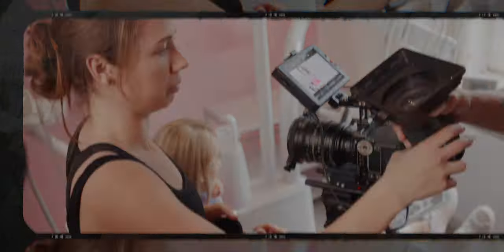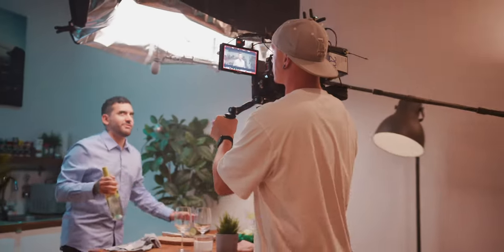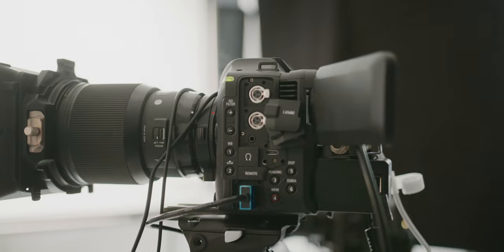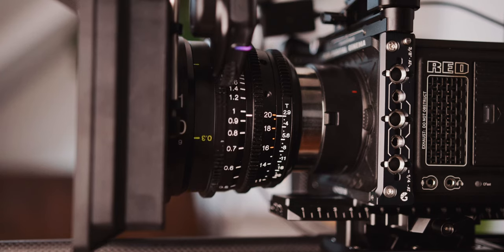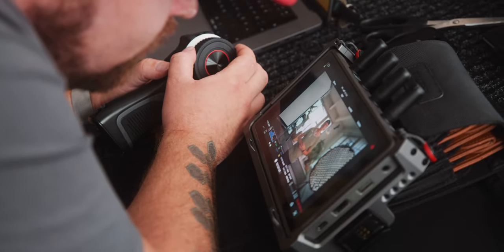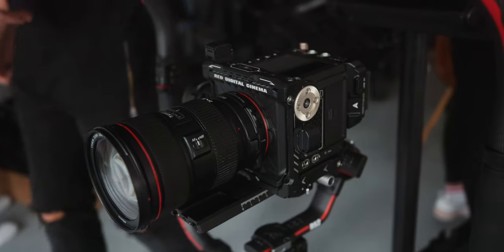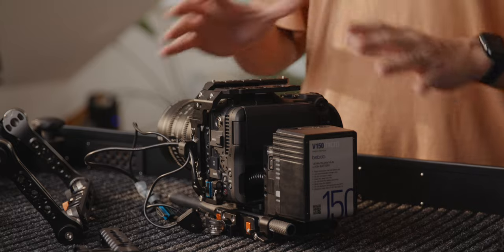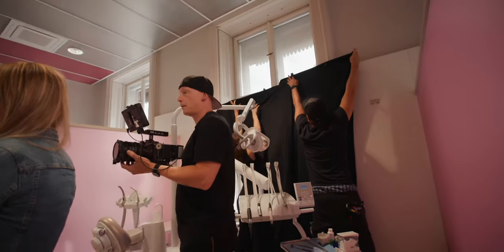Why I chose RED over the C70 for BIG Productions - Mistake?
19" Production monitor

Instagram.com/imdamiencooper

Time stamps:

Intro: 00:00
SDI: 1:43
Play int he RF Mount: 4:11
Rigging: 6:54
Power options: 09:00
Remote Control: 10:29
Anamorphic: 11:32
R3D Raw: 12:39
Brand Name: 13:39
Image Quality: 15:08
Disadvantages: 16:18